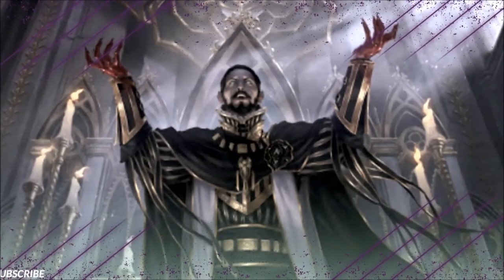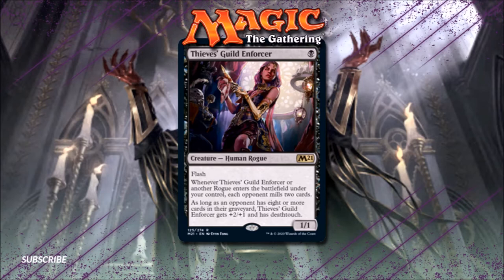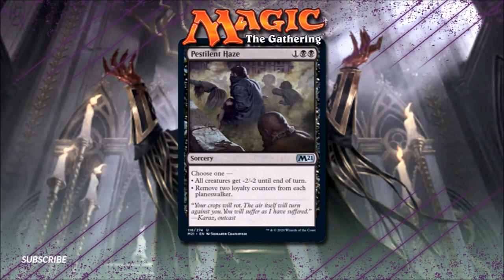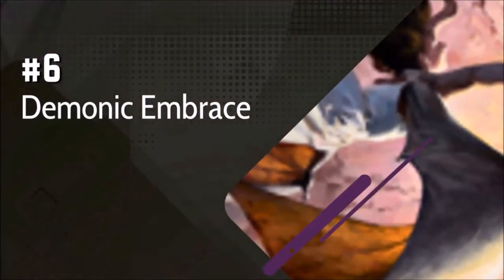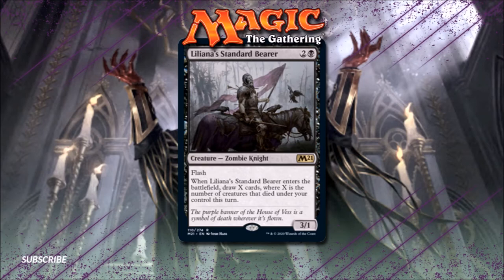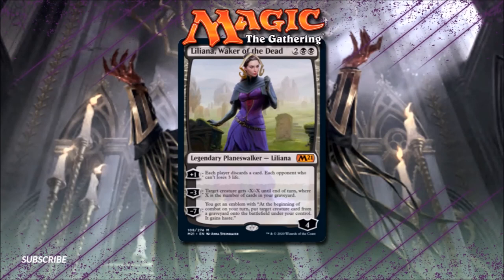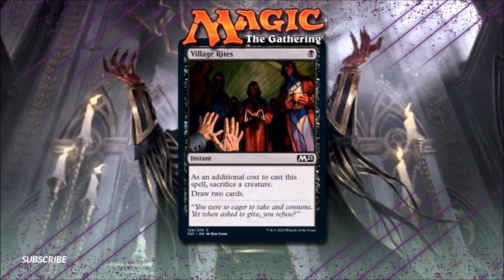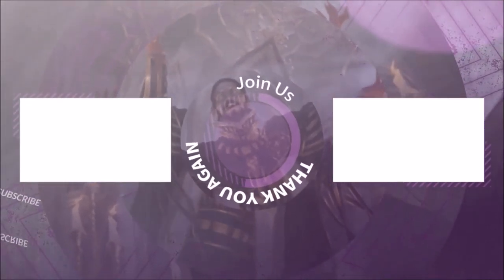MTG Core2021 Top 10 Black Cards for Oathbreaker – With The Oathbreaker Thoughtcast – Episode 003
The 10 best new core2021 black cards with “The Oathbreaker Thoughtcast”. Tune into see how this effects the format.